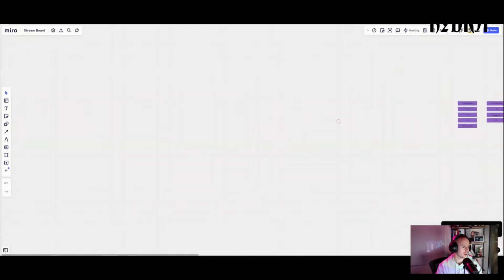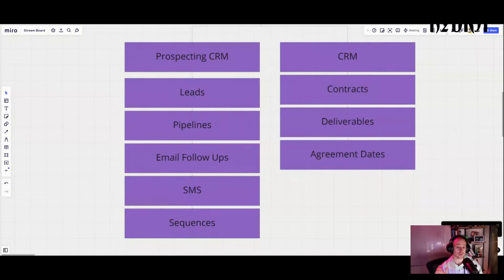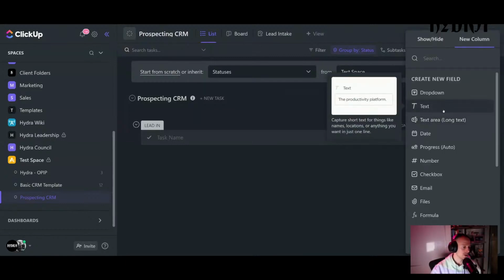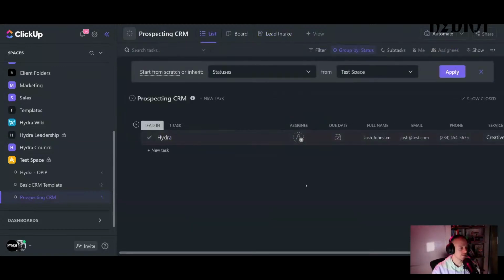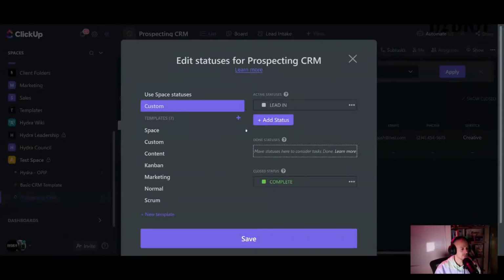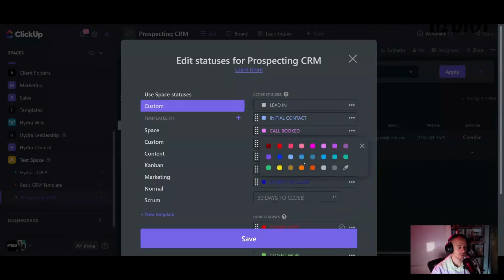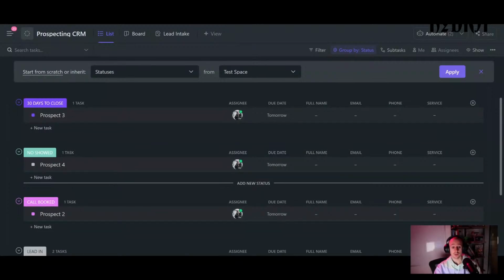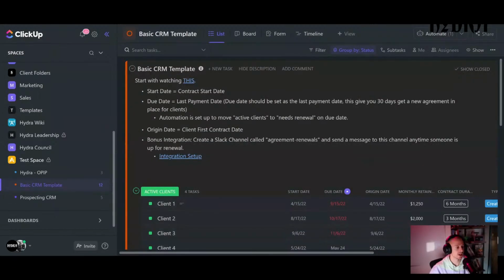Build a ClickUp CRM for your SMMA | Tutorial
Are you looking to build a CRM for your SMMA?

In this tutorial, we'll show you how to use ClickUp to create a customizable and efficient CRM to keep track of your clients and projects.

With ClickUp's powerful features, you'll be able to streamline your workflow and grow your agency.